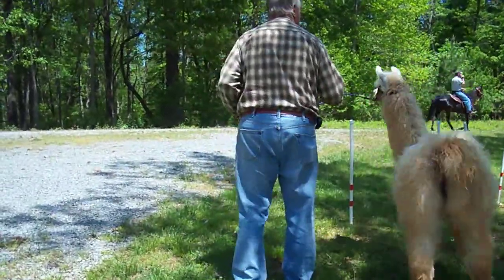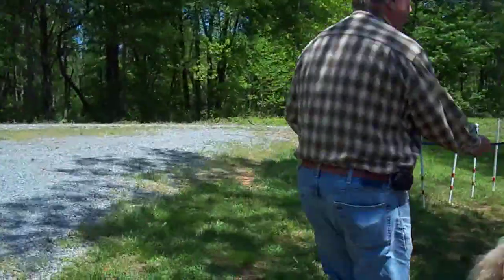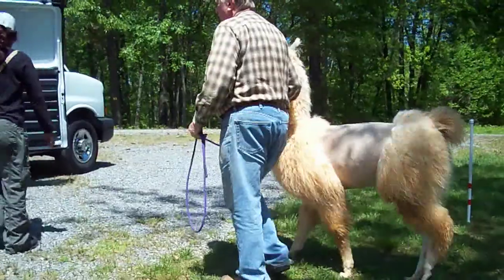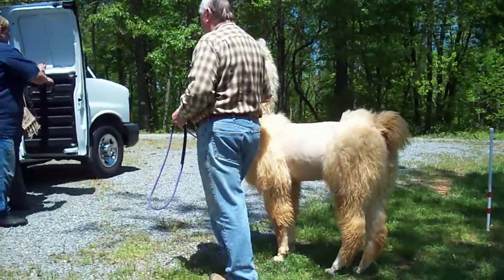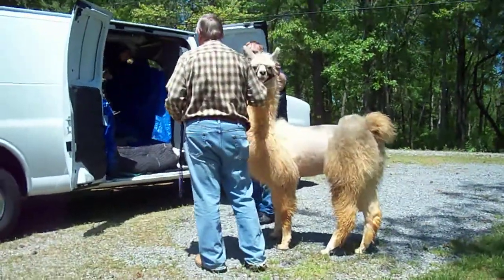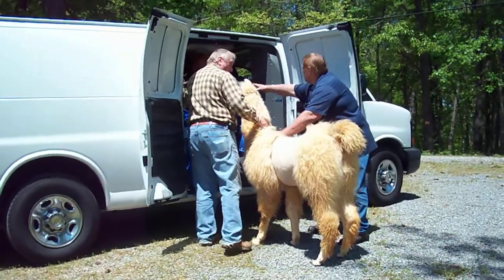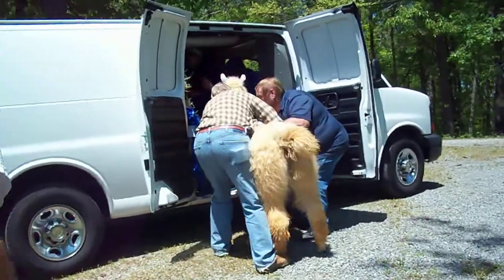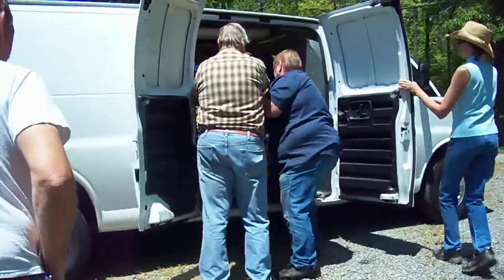LLAMA RILEY LEAVING FOR HIS NEW HOME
After giving everyone kisses goodbye at the Windy Valley Llama Farm in Blue Ridge, Georgia, Llama Riley jumps into his new owner's van for a ride to his new home in Florida.  He kushed and slept for ten hours, while also being watered and fed.  At his new home he will be introduced to two male Alpacas who are his age.